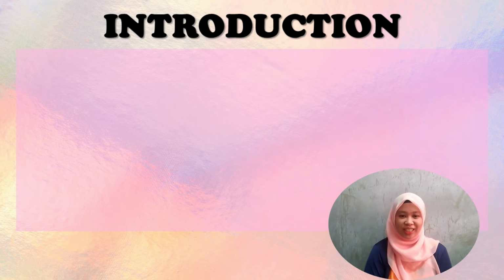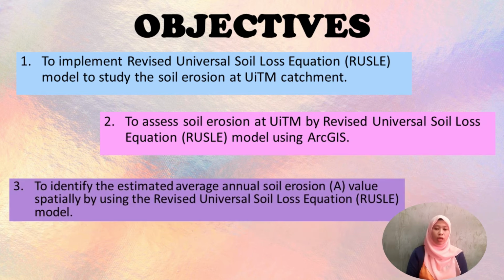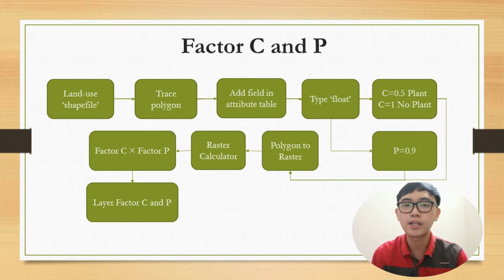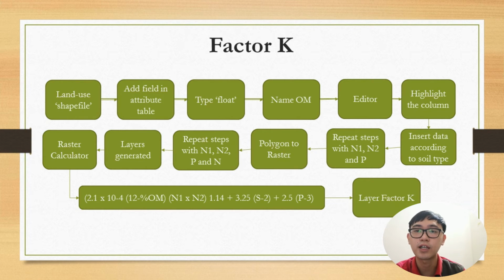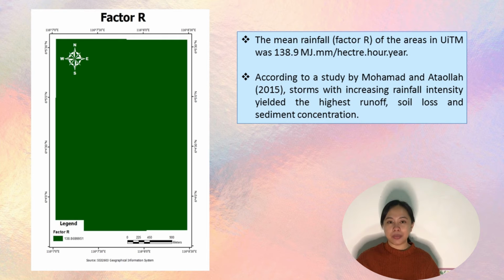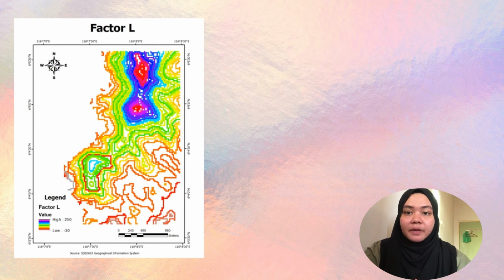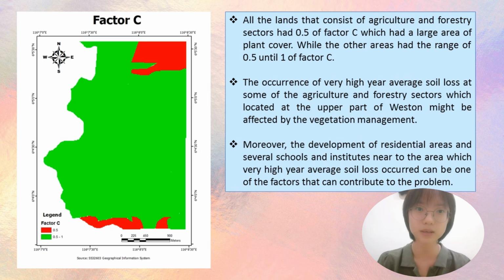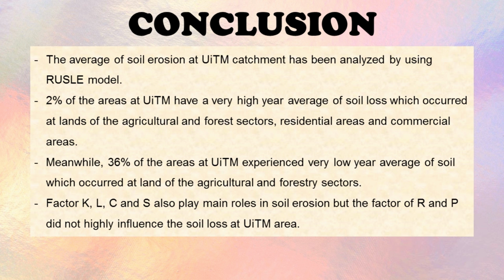Video Group Presentation GIS HS11 (UMS)